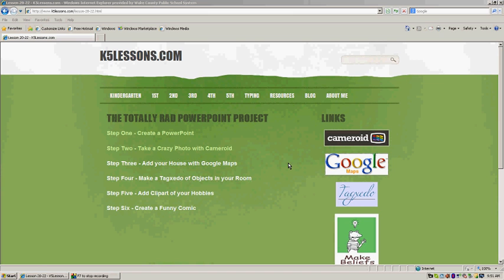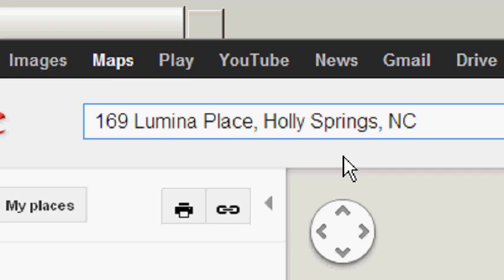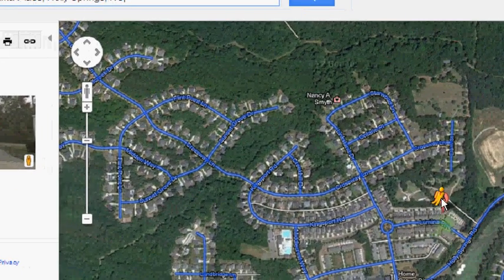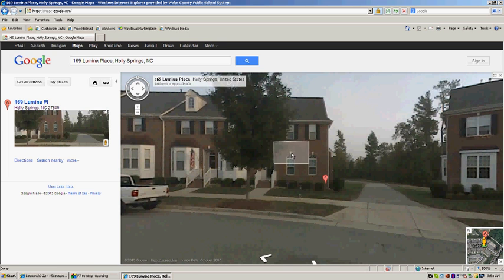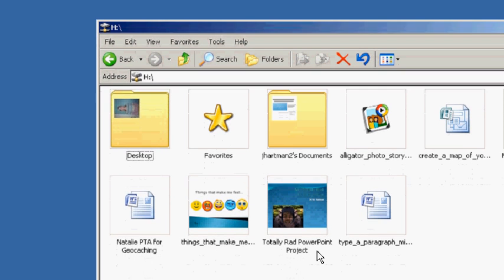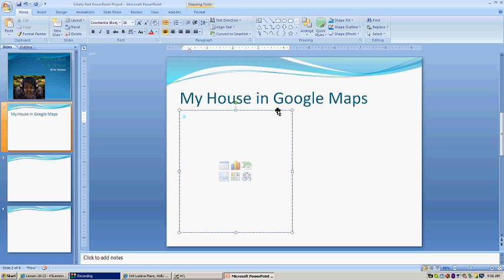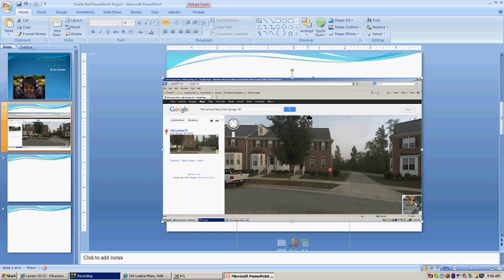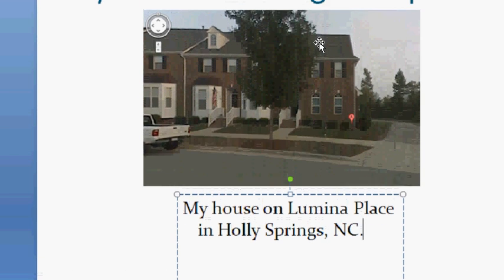Totally Rad PowerPoint Project Step 3